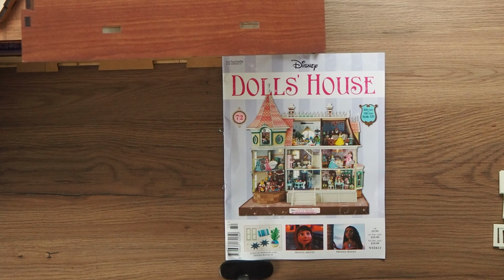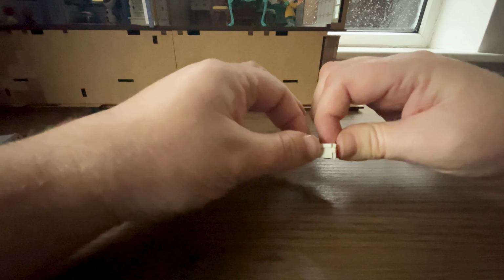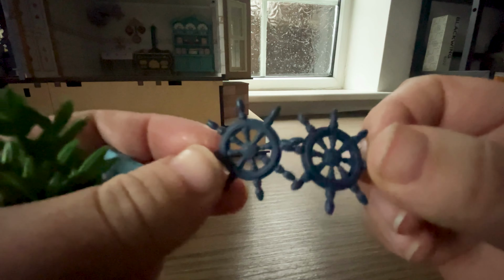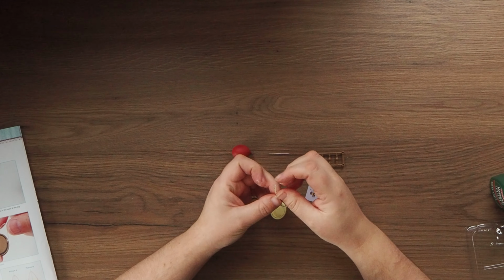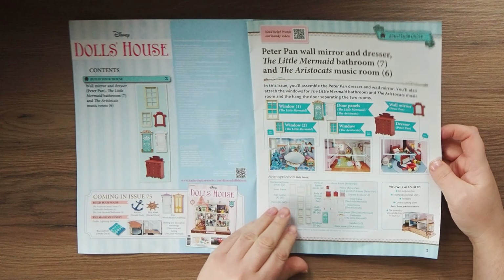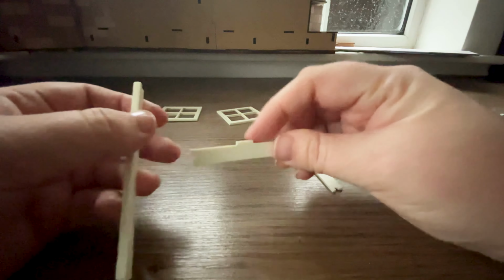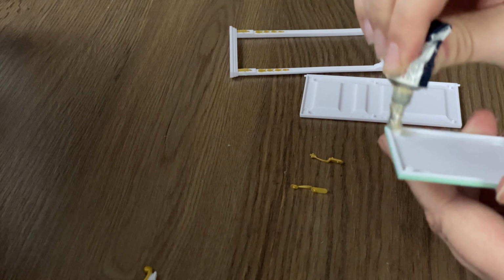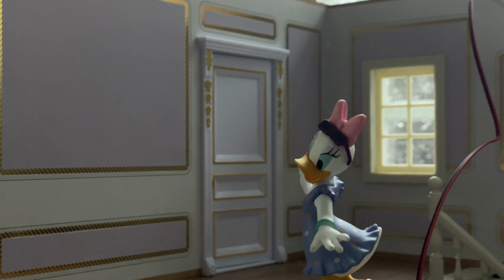Disney Dolls House Issue 72, 73, 74 - 3 Issues 1 Video!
Join me as I build the disney

This video is my own opinion and experience of the content. It helps my channel to be discovered and grow.